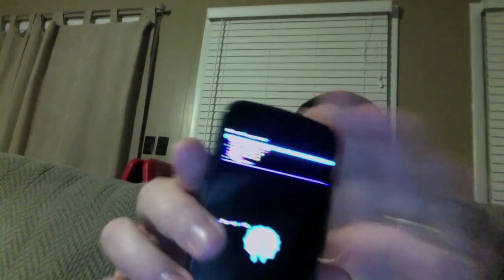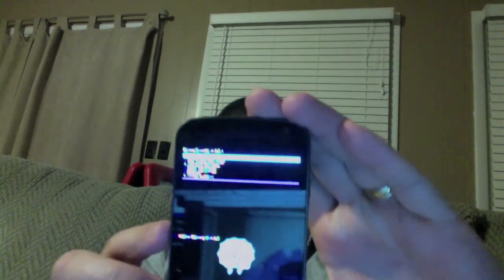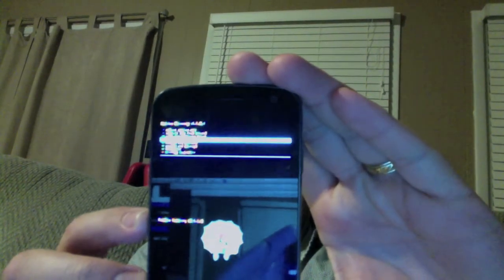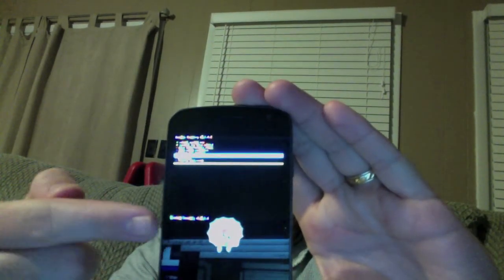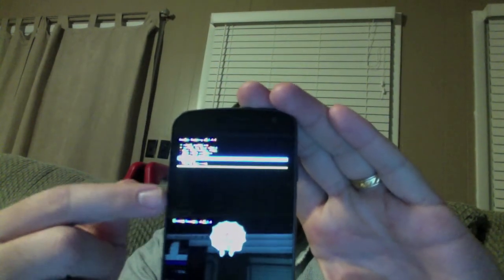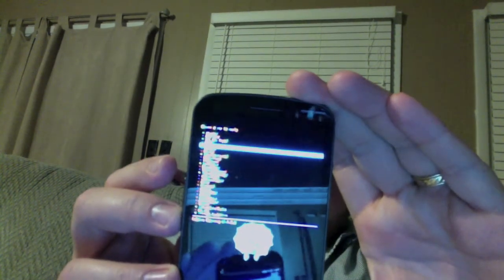Rainbow Recovery for Galaxy Nexus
Rainbow Recovery couldn't be contained by only the Thunderbolt!  It is now on the CDMA/LTE Galaxy Nexus!